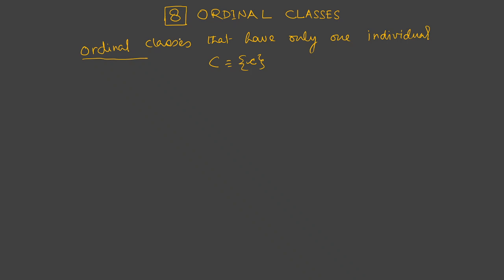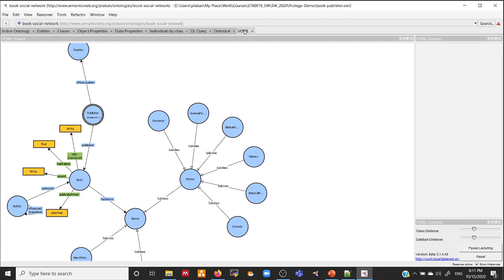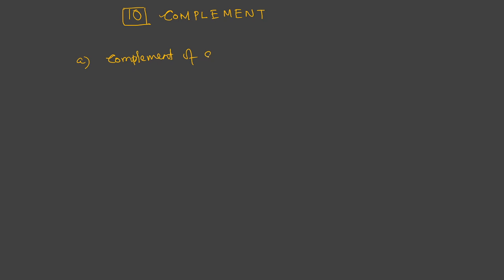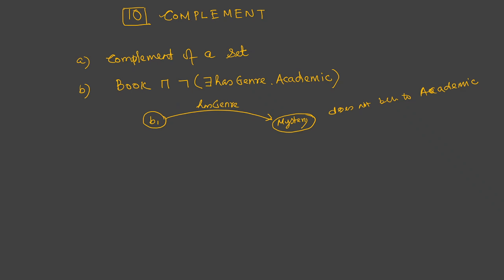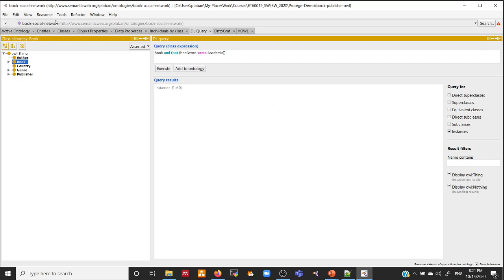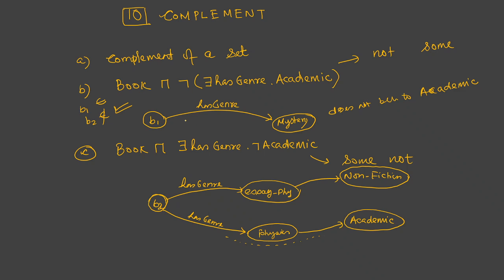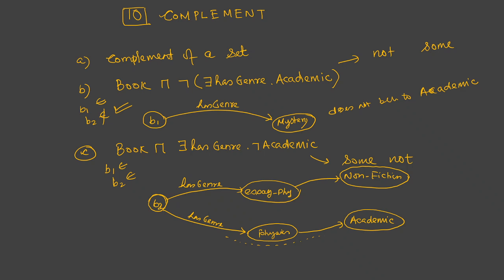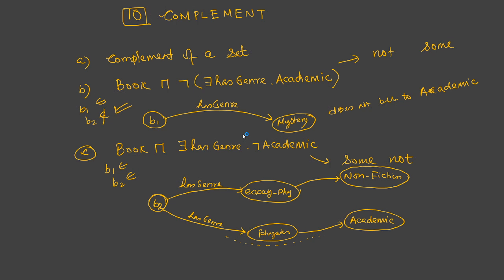Introduction to Protege - Part IV